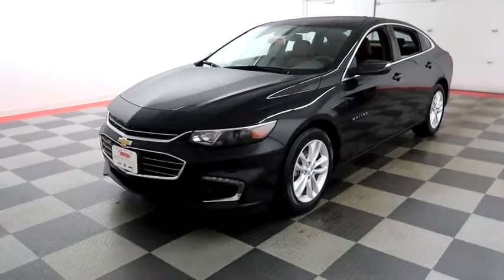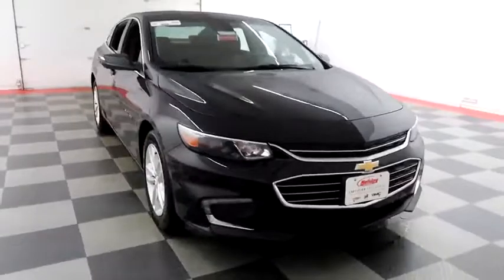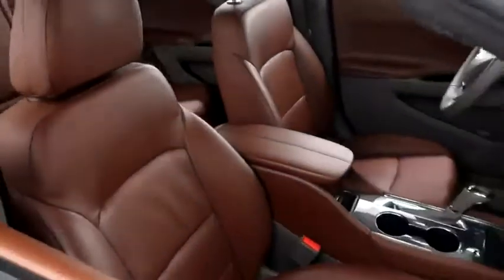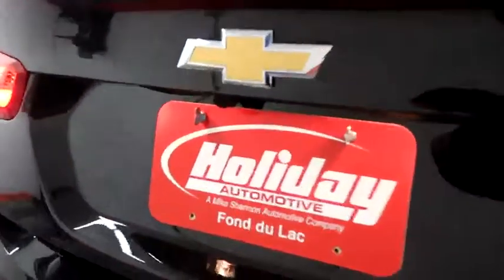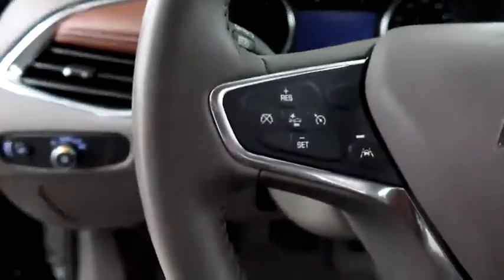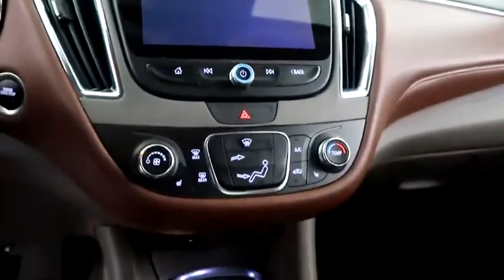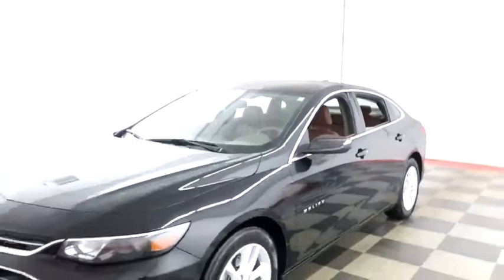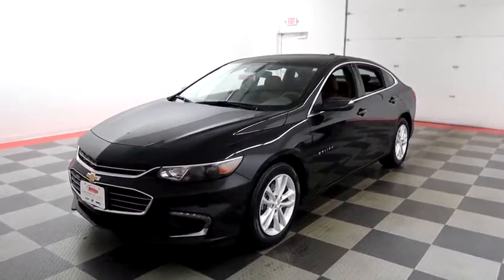2017 Chevrolet Malibu A6973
2017 CHEVROLET MALIBU Fond du Lac, WI
Stock# A6973

Holiday Automotive
321 N Rolling Meadows Dr. Highway 41 and Highway 23

1.5L I4, Malibu LT, 4dr Car, 6-Spd Auto, FWD, GM Certified. One Owner, Clean Title History, Rear View Camera, Remote Vehicle Start, Bose Premium 9-Speaker System, Heated Leather Appointed Front Bucket Seats, Split folding rear bench seat, 17  Aluminum Wheels, Convenience & Technology Package, Driver Confidence Package, Leather Package.

When you purchase a 2013 or newer GM Certified Pre-Owned Vehicle, it comes with Owner Care, which includes a 2-Year/24,000-Mile maintenance plan that includes oil changes and tire rotations. You'll also receive a transferable 6-Year/100,000-Mile Powertrain Limited Warranty with zero deductible as well as roadside assistance and courtesy transportation. Three years of remote link and it's also equipped with a 12-Month/12,000-Mile Bumper-to-Bumper Limited Warranty, again with zero deductible. On top of everything else, all GM Certified Vehicles receive a 172-point inspection and comes with 3-Month trials of OnStar Directions & Connections and SiriusXM Radio when available. See Holiday Automotive for complete details.